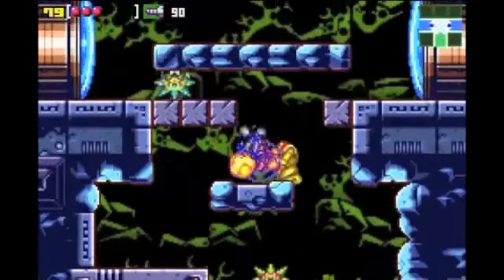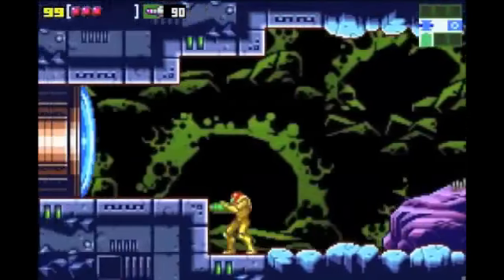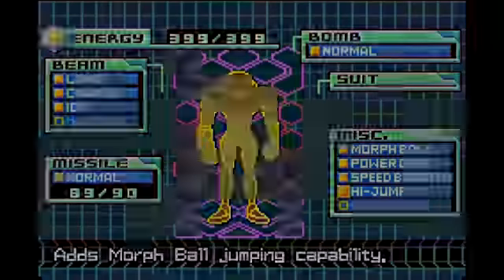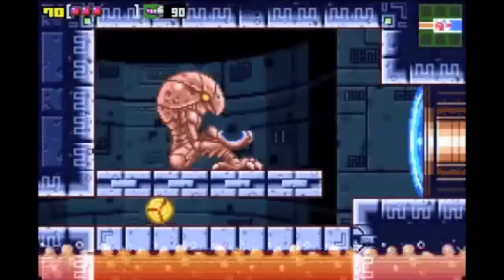Metroid Zero Mission - Part 5: But you had a platform..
We make our we to Trogd- I mean Ridley! And OUCH! RED!